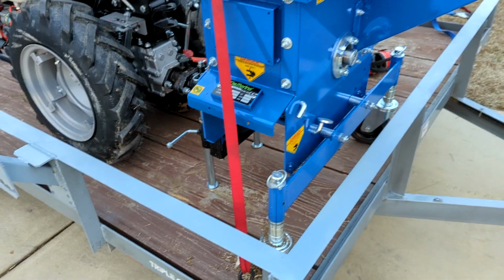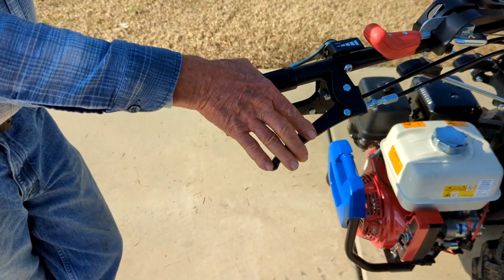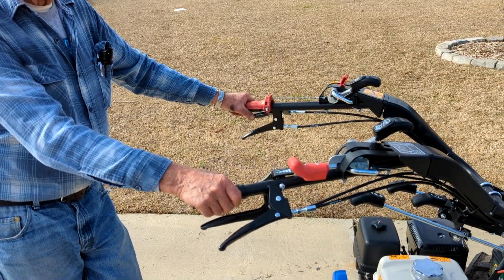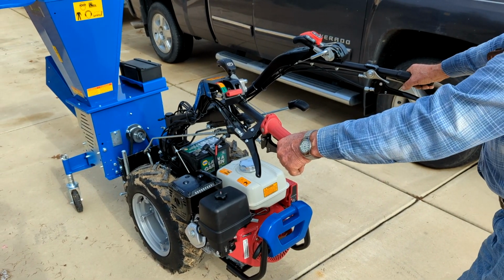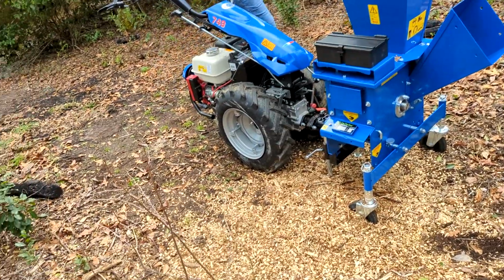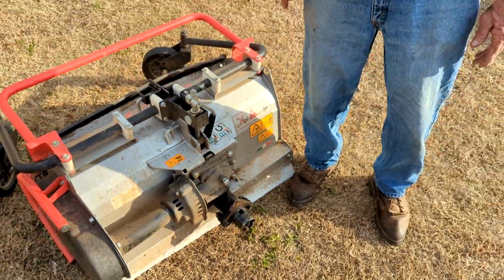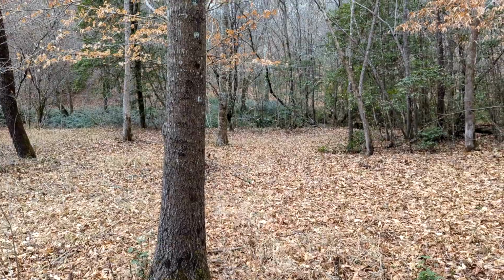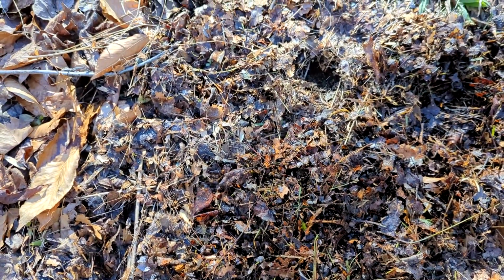First Farm Visit!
First time showing the world the farm and my new BCS with flail mower and chipper shredder.